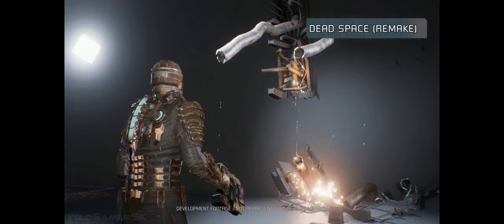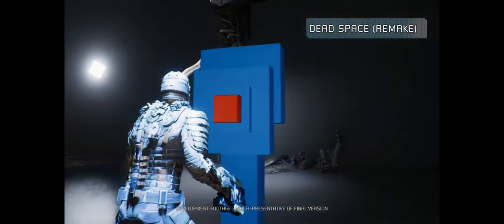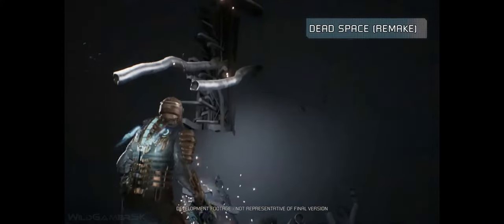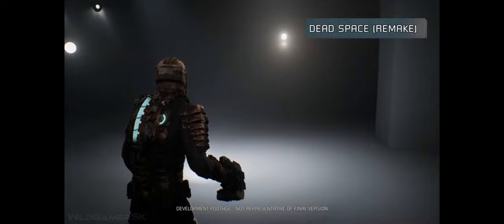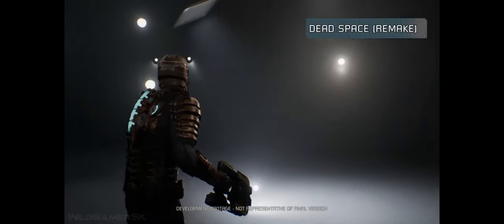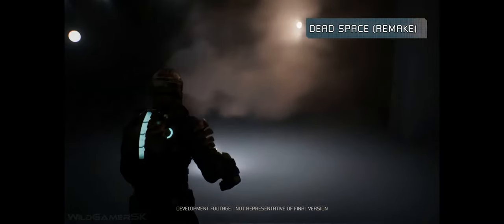DEAD SPACE REMAKE New Gameplay Demo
F Time :) - Dead Space' remake arrives on January 27th, 2023
It will be available for the PlayStation 5, Xbox Series X|S and PC.
⭐ - Like my facebook page for video updates(I actually check this one often)